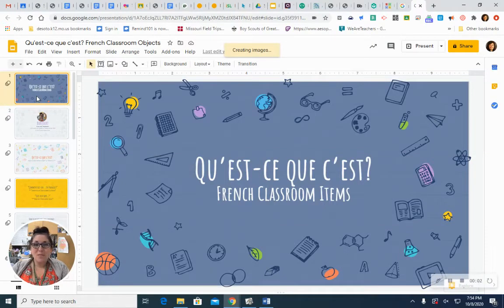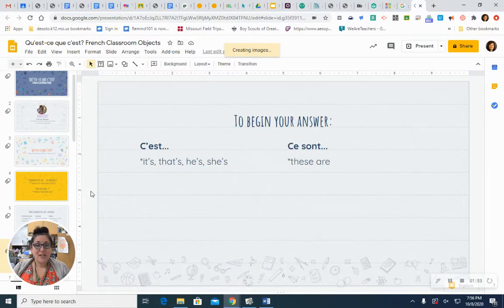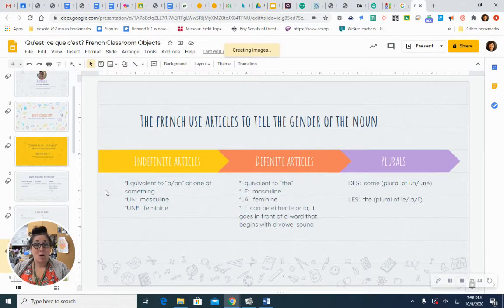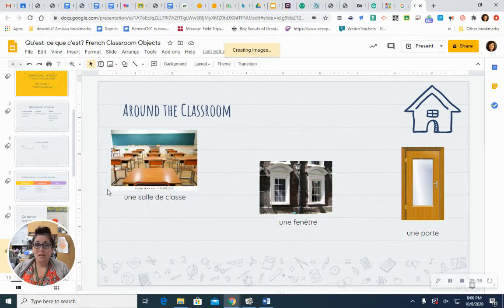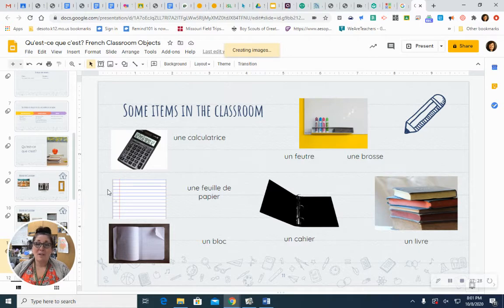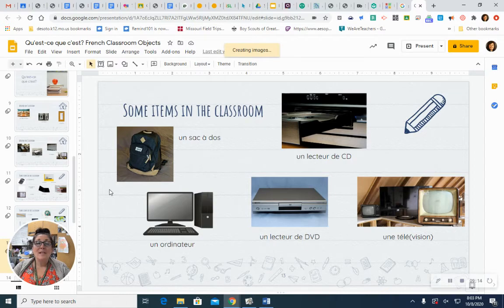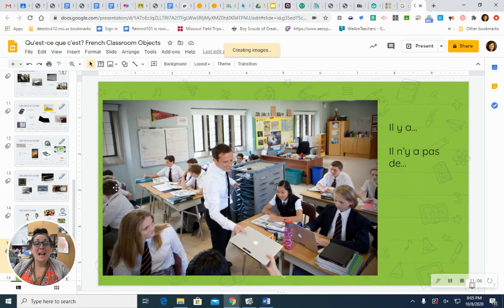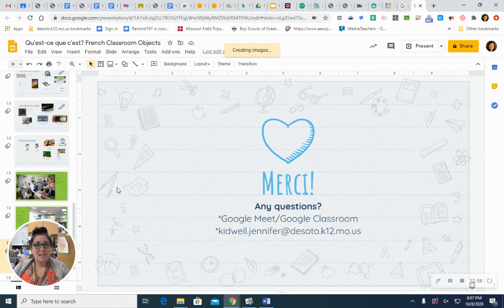Qu'est-ce que c'est? French Classroom Objects